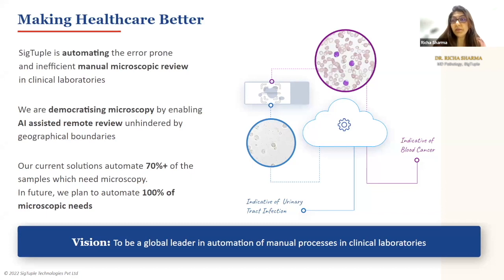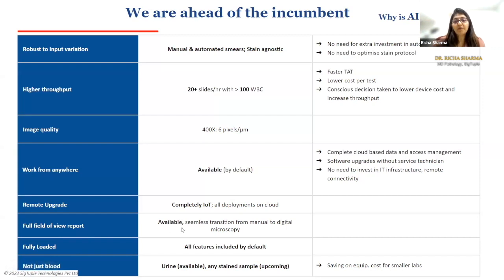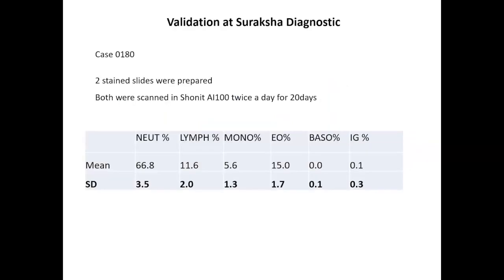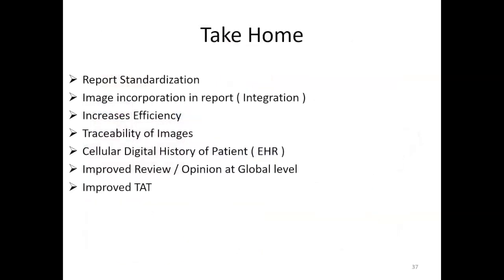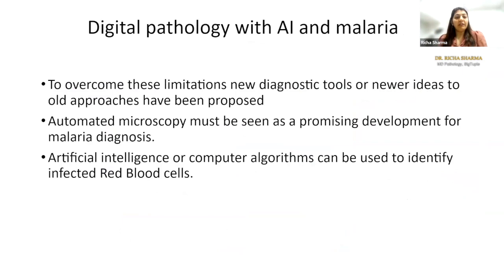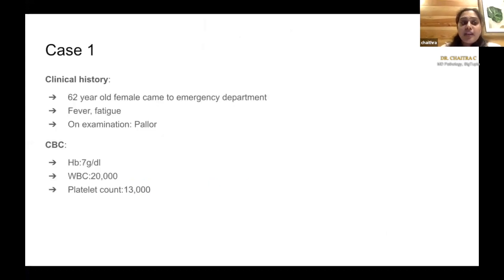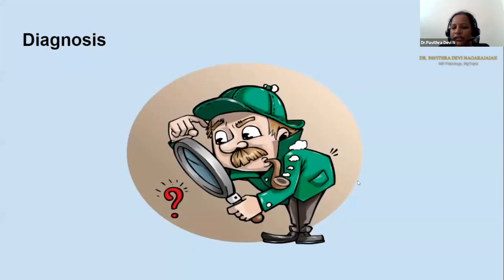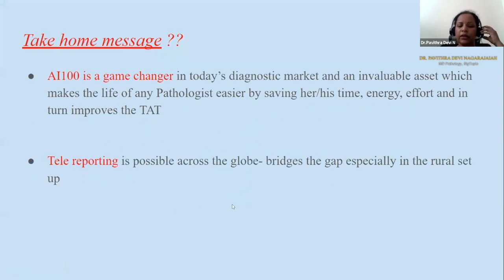Webinar 1: Digital Pathology -Practical Perspective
Webinar on “Digital pathology -practical perspective” which held on 27th May 2023 from 7:00 pm to 8:00 pm (IST) by the Scientific Organizing Committee of SigTuple